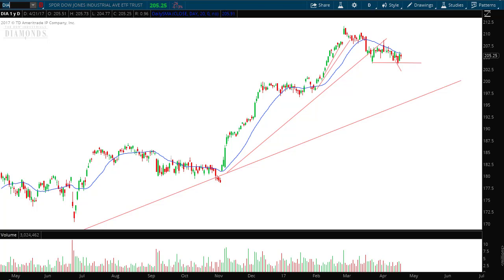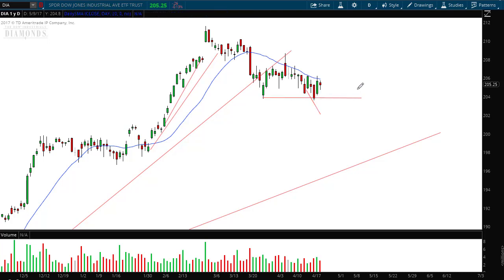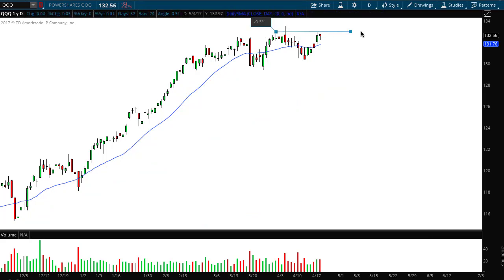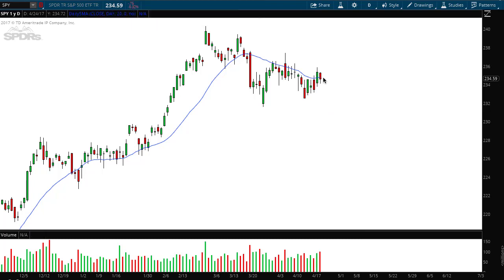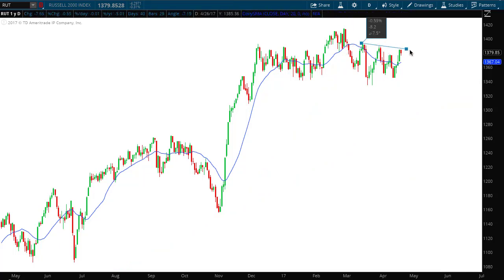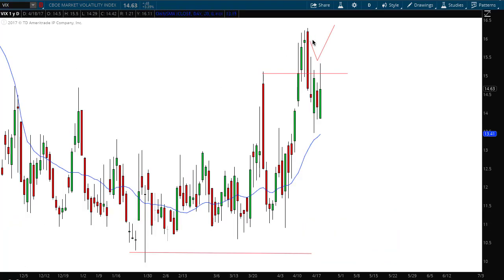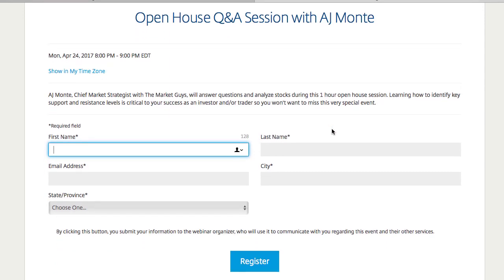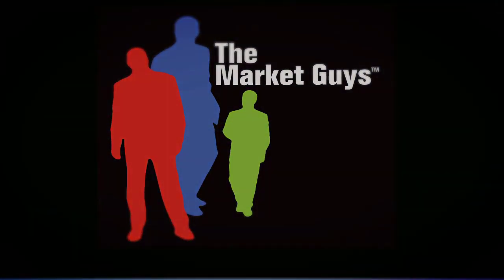WMR 042117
Weekly Market Report